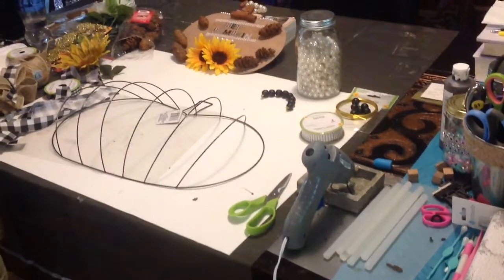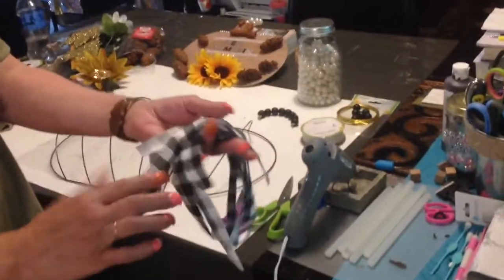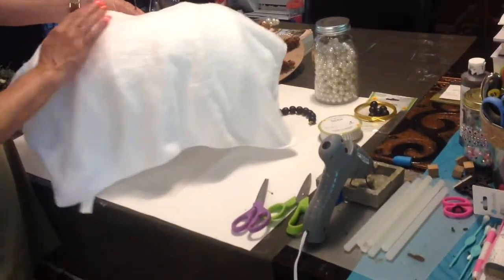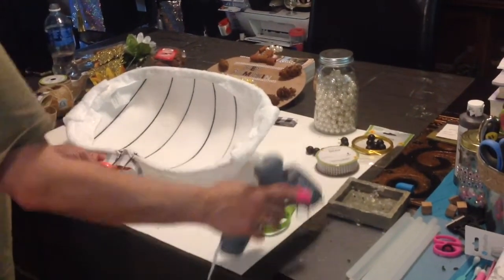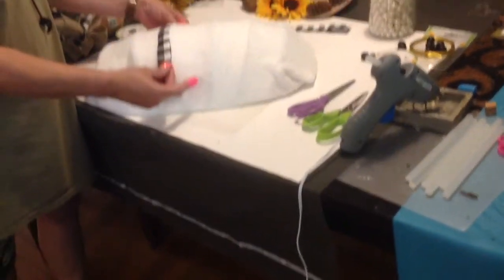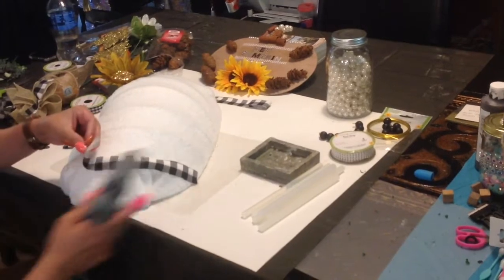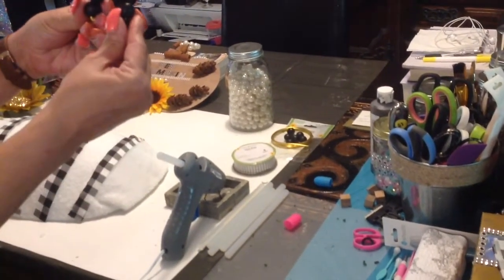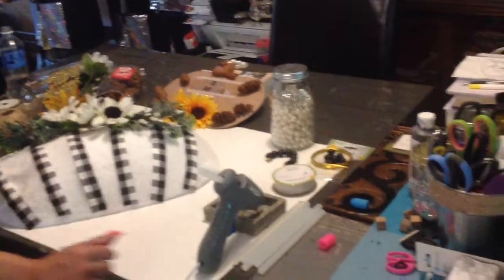DIY White and Black Buffalo Check "WREATH" with Floral Swag! MUST SEE!!!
Dollar Tree
- wreath form
- buffalo check cloth
- micro fiber white towel
- sunflowers
- glue sticks
- florals
- burlap ribbon
- pine cones
- wooden beads
- floral wire
Walmart
- spray paint
- box wood floral
Tools
- scissors
- glue gun